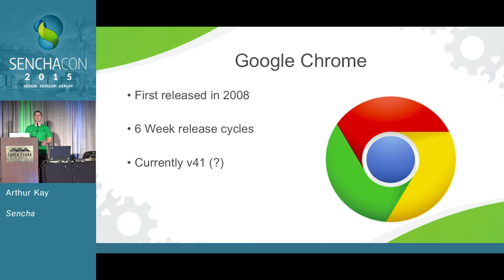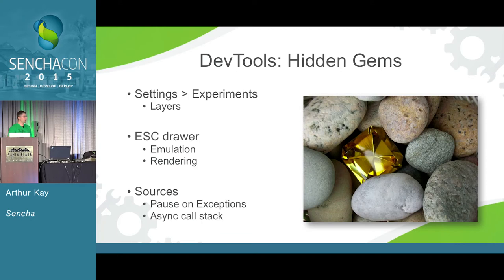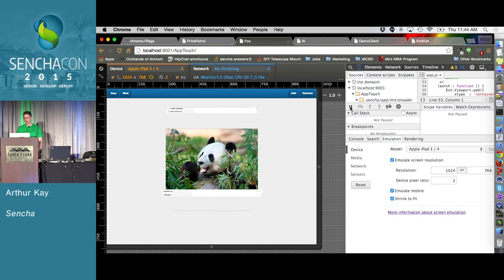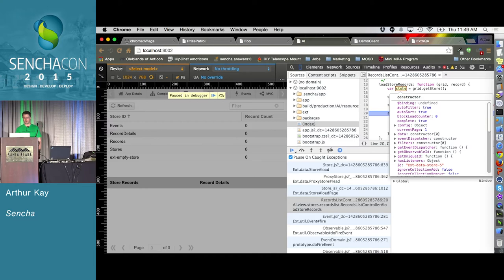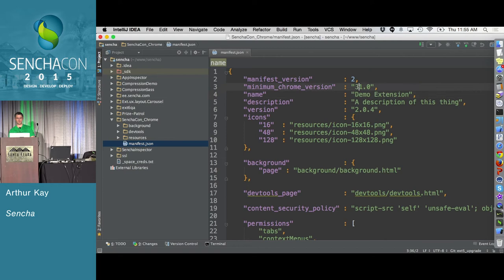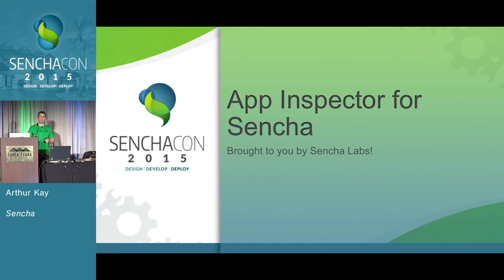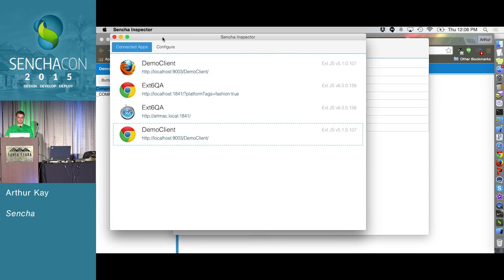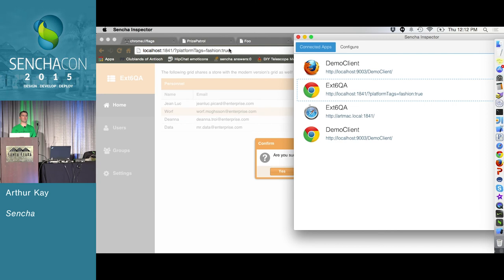Debug your apps with Google Chrome and Sencha